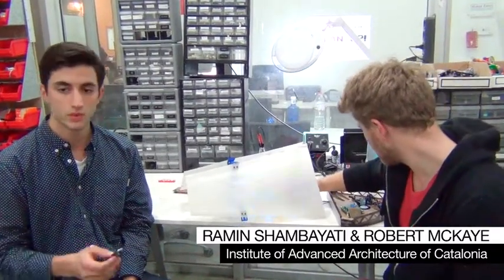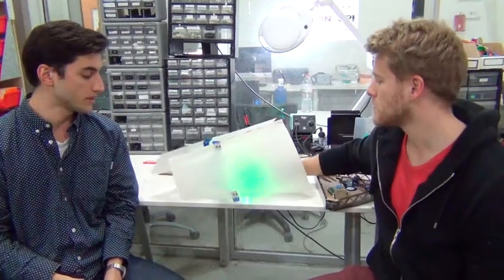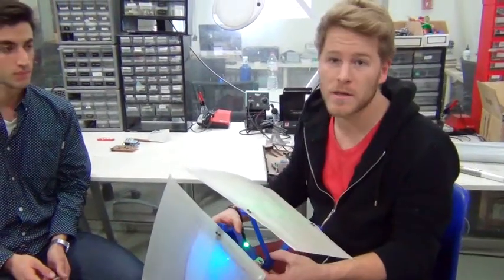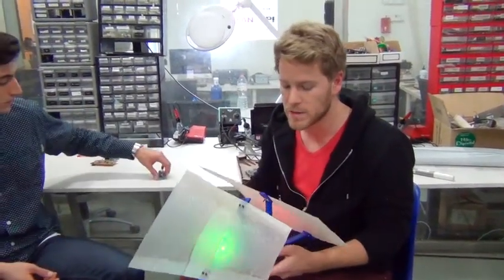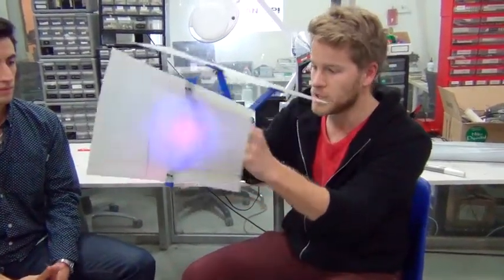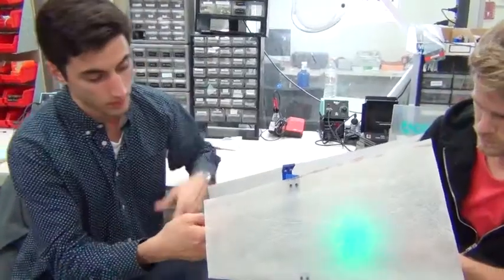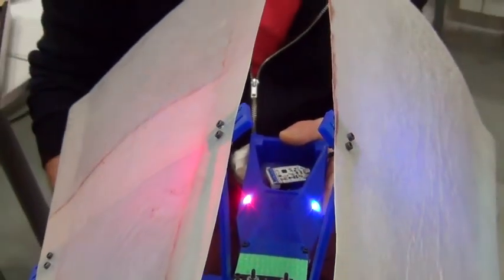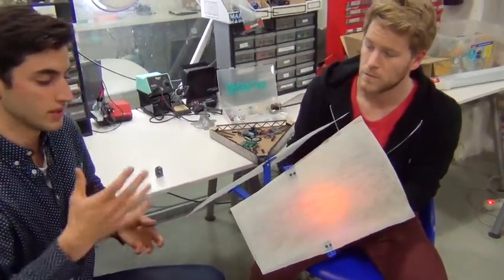Adventures in Low Power Land @ Green Fablab Barcelona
Energy harvesting at Green Fablab Barcelona.